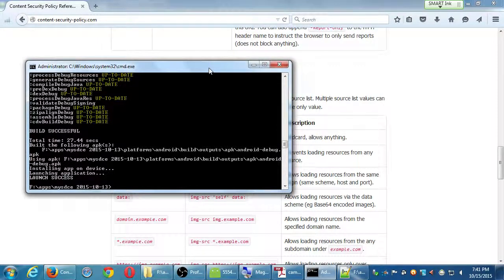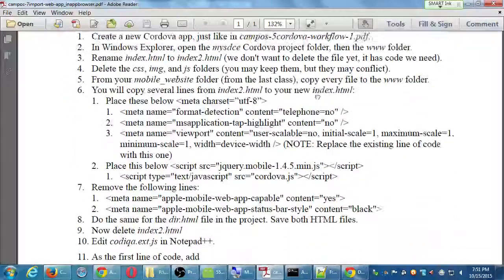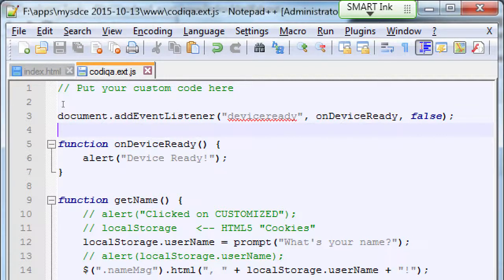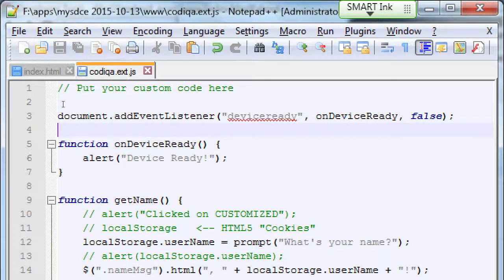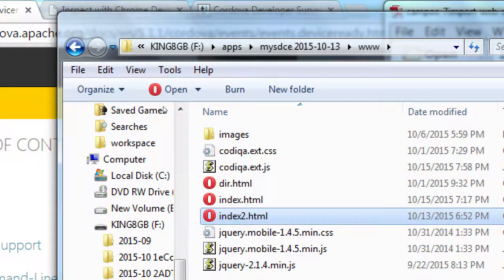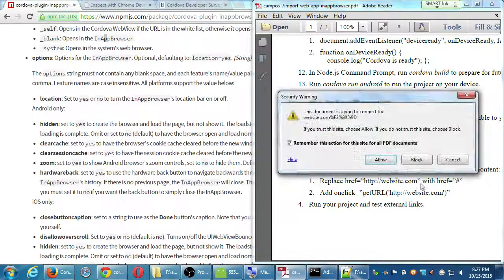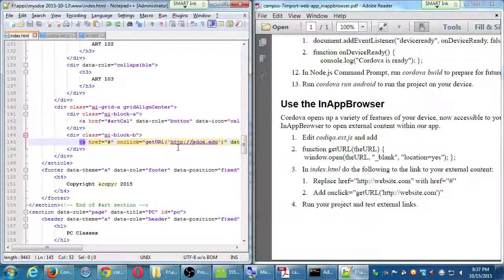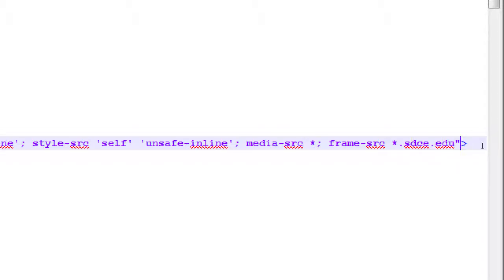SDCE Android II 2015 10 15 B